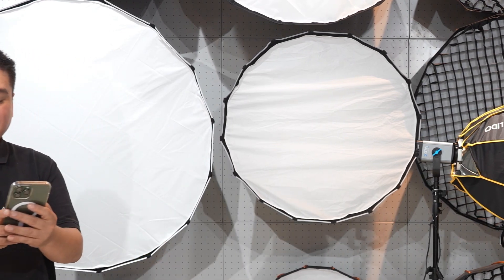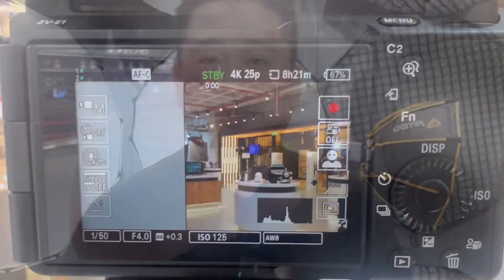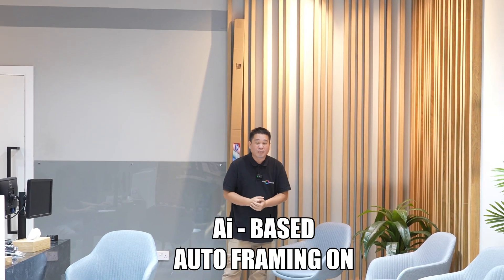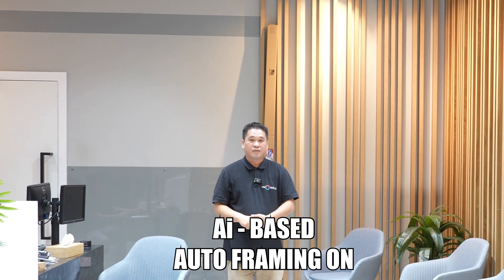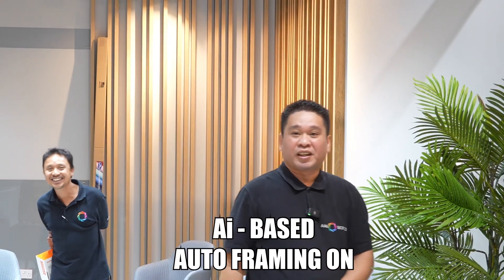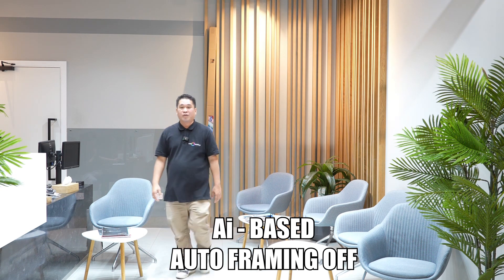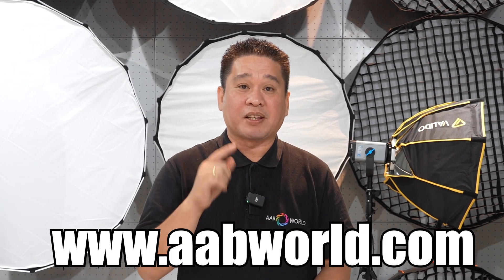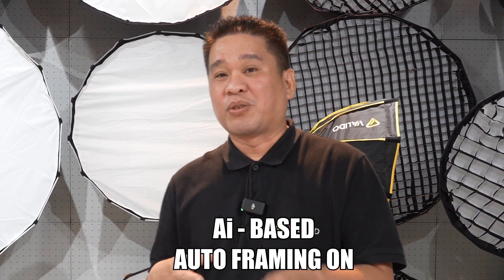HOW TO MAKE THE SONY ZV-E1 AI BASED AUTO FRAMING?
You can check also here:

gear use in this video

camera:
canon m50
extra battery
camera cage